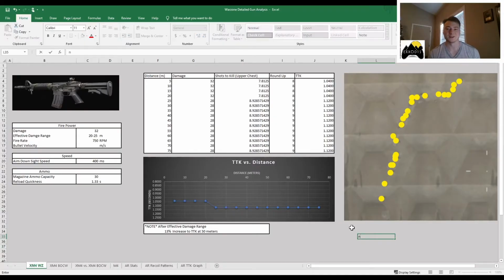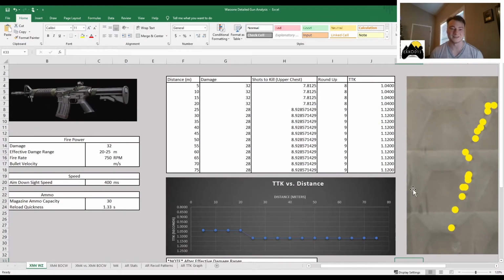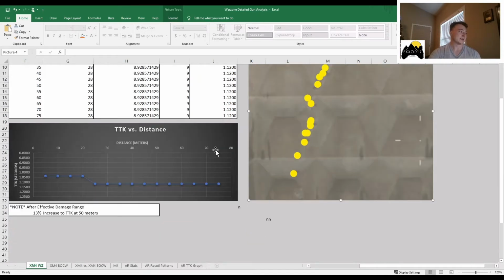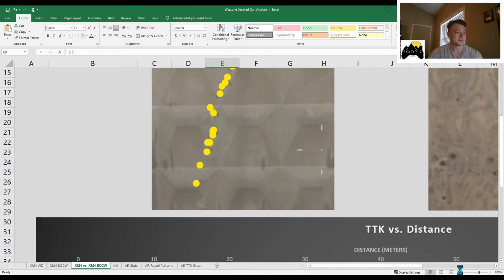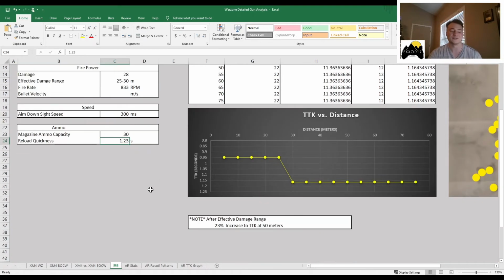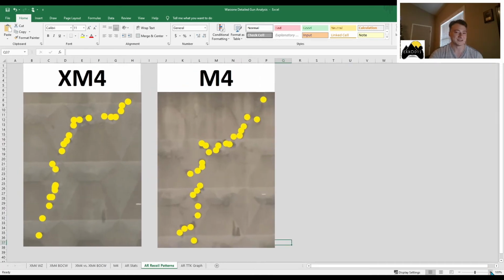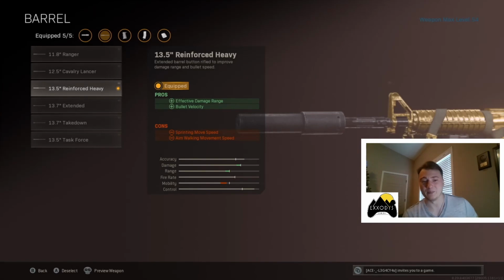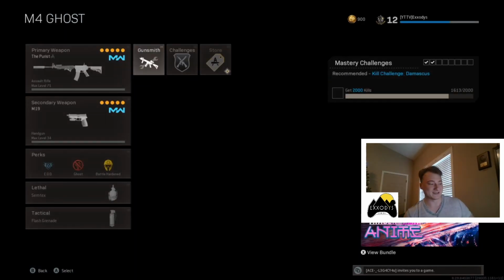Warzone META Gun Analysis l M4 vs XM4 (TTK, Recoil Pattern, Stats)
In this video I breakdown the M4 and XM4 in Warzone by time to kill, recoil pattern, and stats! I also show what changed  between the XM4 in BOCW and how the gun is now in Warzone! Hope you guys enjoy the video!